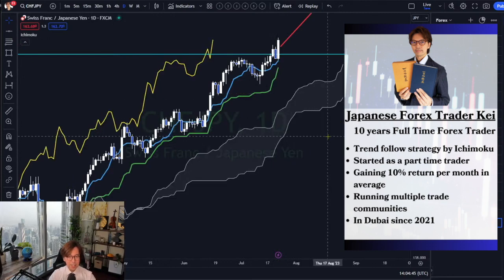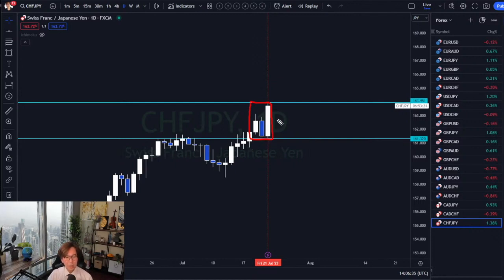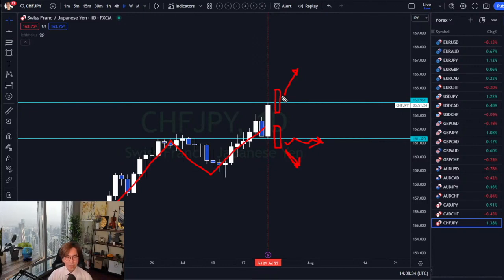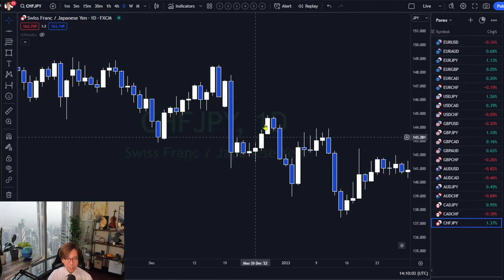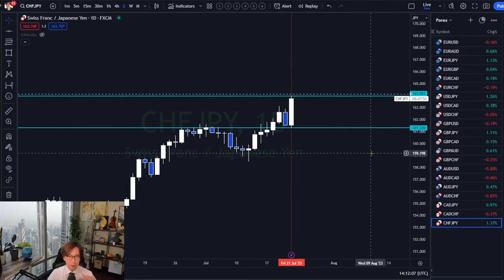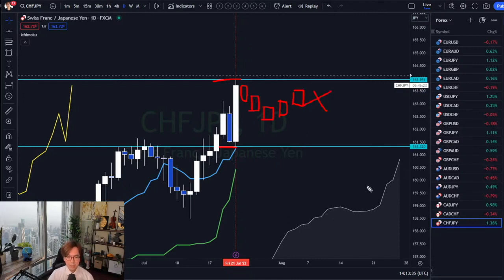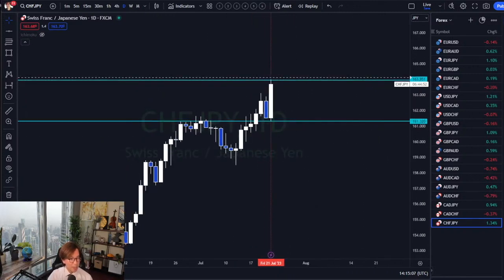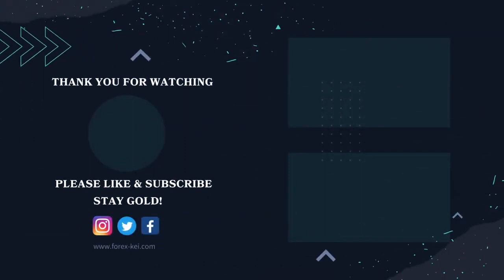How to trade engulfing breakout with Ichimoku strategy / 1 Aug 2023